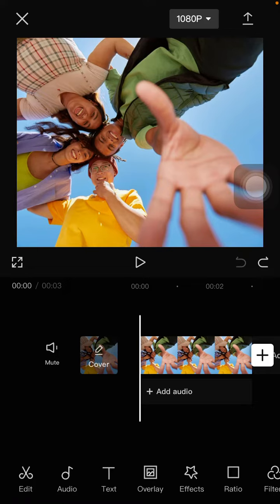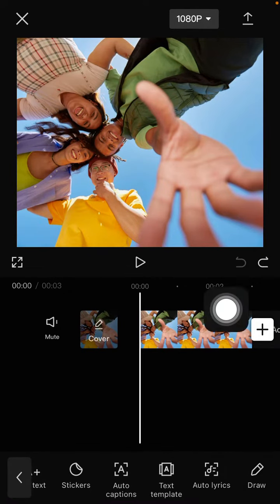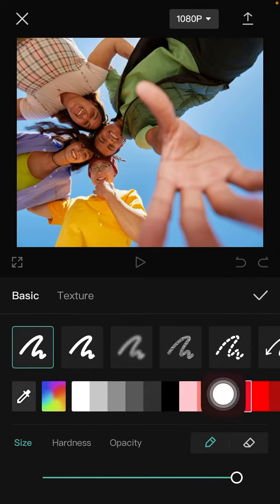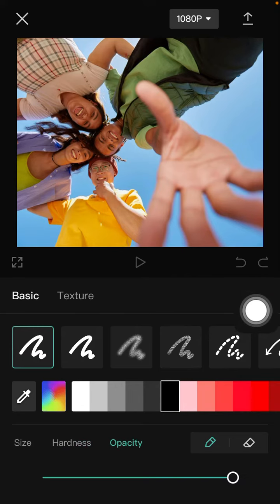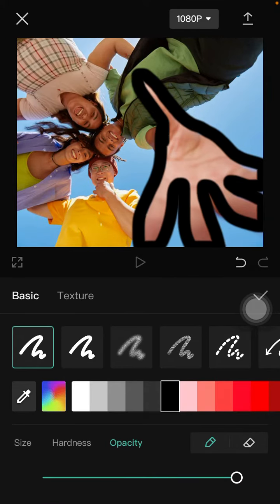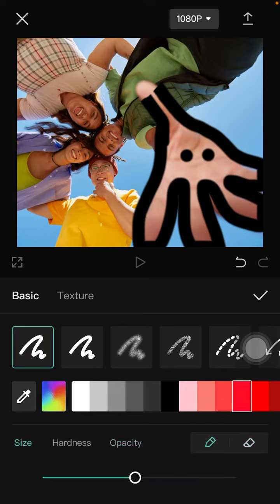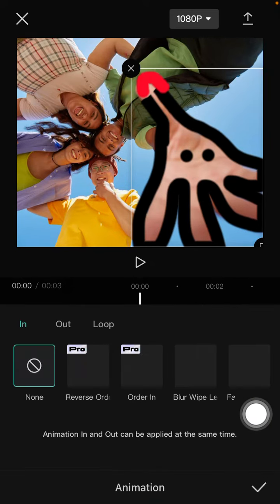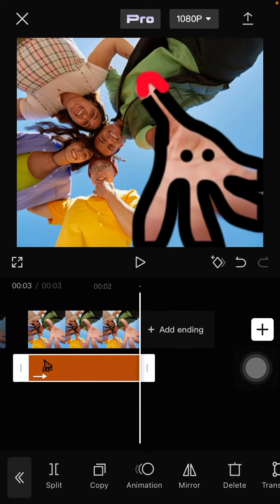Can You Add Doodles? How to Add Sketches and Doodles in Capcut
This tutorial will show you how you can Add Sketches and Doodles in Capcut.